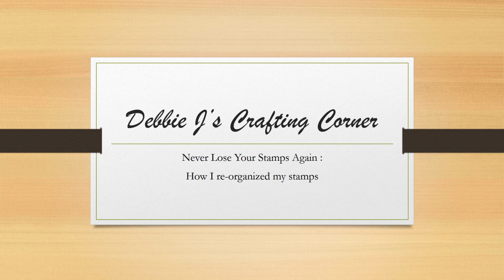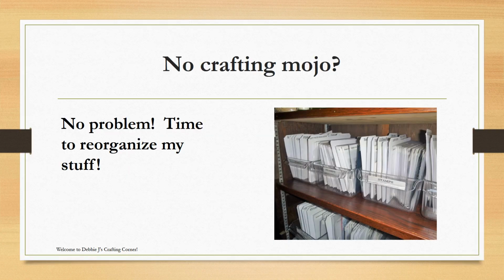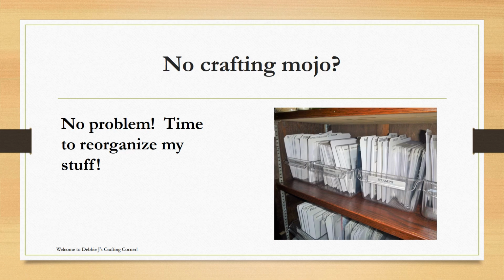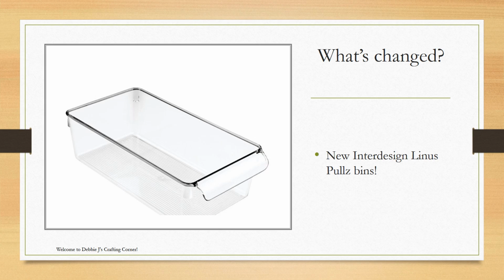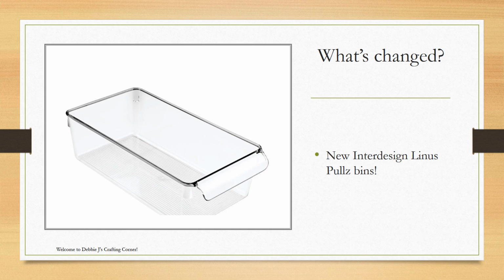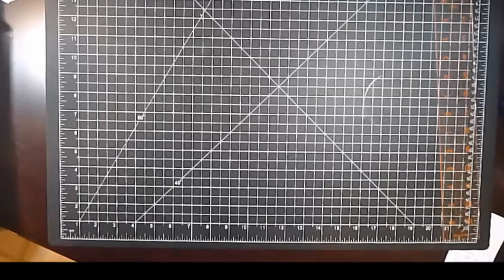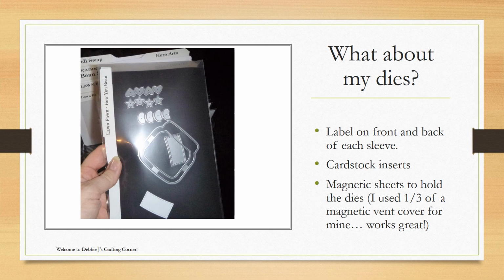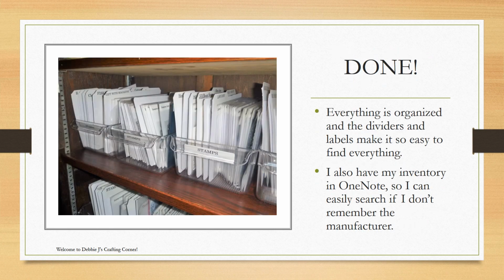Never Lose your Stamps Again: How I re-organized my stamps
I'm sorry that my energy level is so low in this... I'm still feeling under the weather. Still, I hope that you enjoy this video and it helps you in organizing your stamp stash to start 2018 off right!

I'd love to let you know when I put up something new!  :)

Here is a link to a blog post with all the info

**links to online sources for all the items used

Interdesign Linus Pullz bins
Clear Storage Pockets
Cardstock
Fiskars Paper Trimmer
Scotch Laminator
Laminate Pouches
Label maker
Envelope punch board
Magnetic vent cover – cut each sheet to 5”wide
Dahle Vantage craft mat